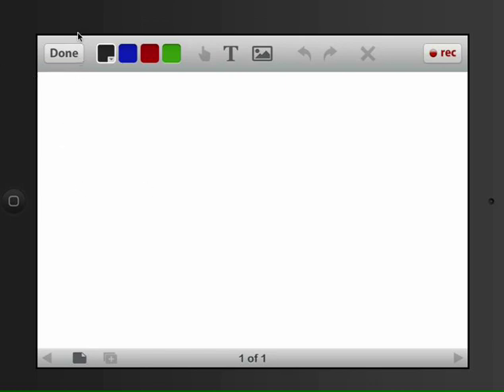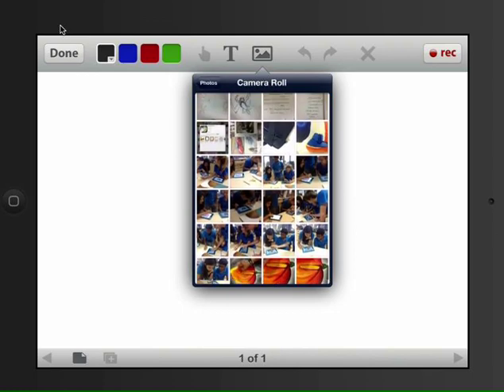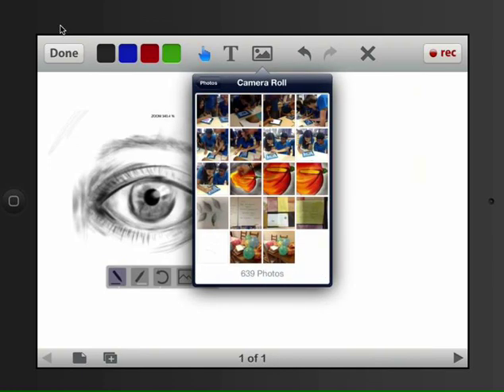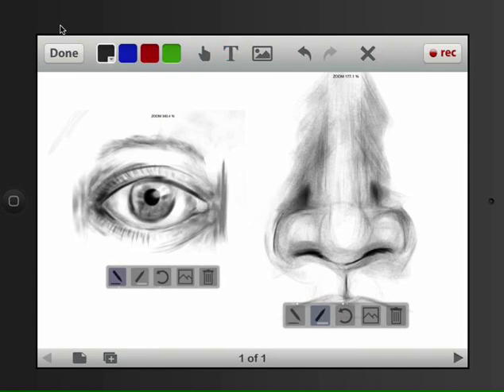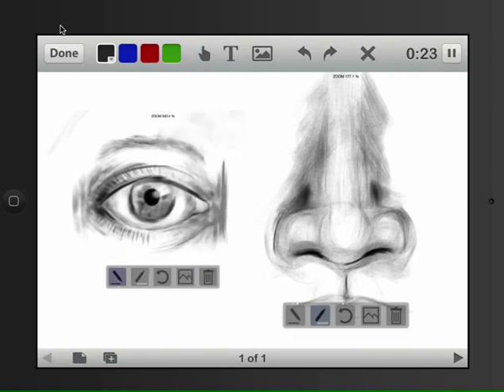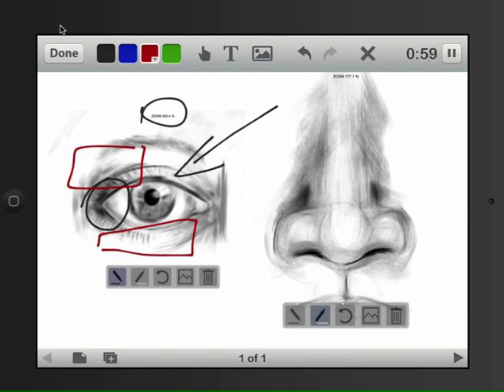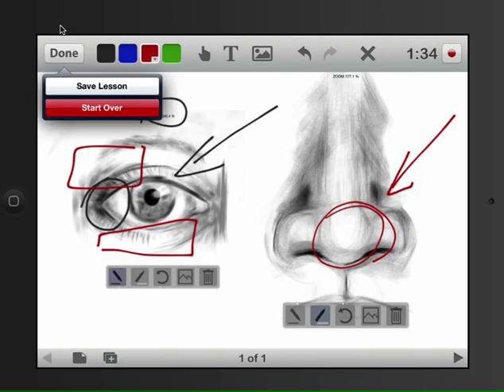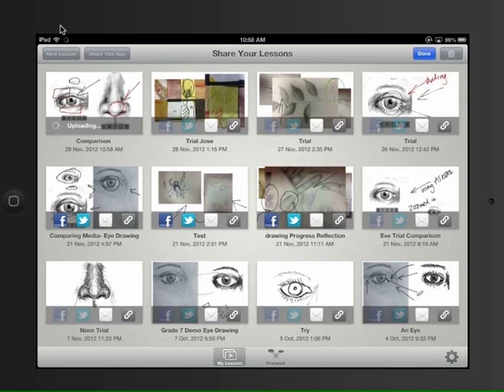using Educreations on the iPad to annotate and reflect on your drawings.mov